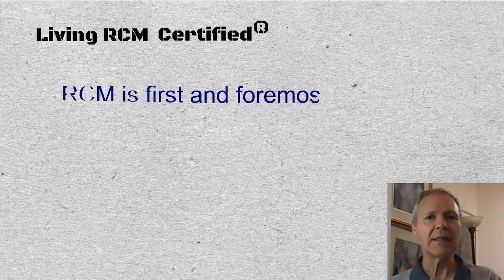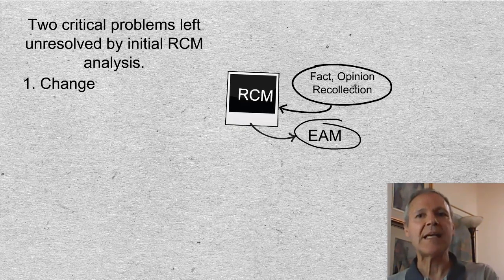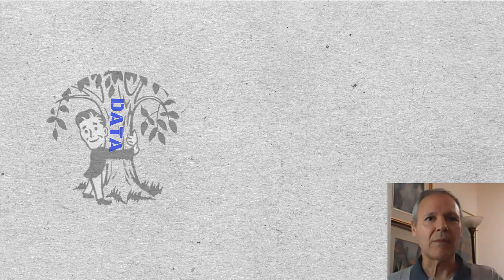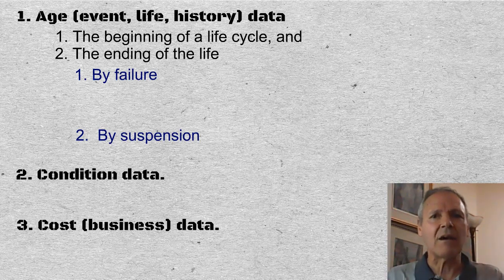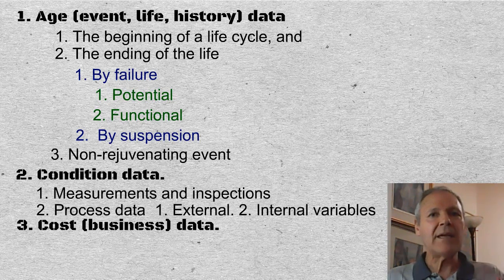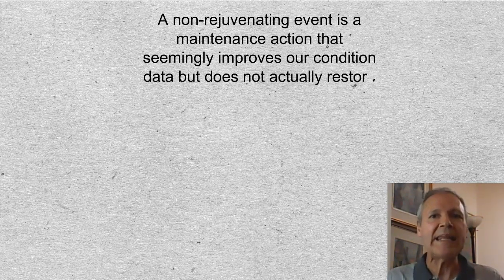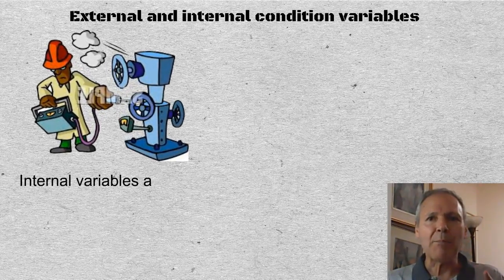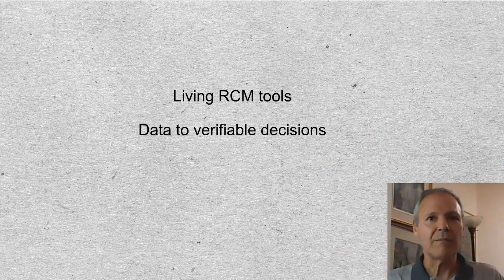Nature Of Data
Data is important in maintenance, we all agree. But what is its nature, exactly?